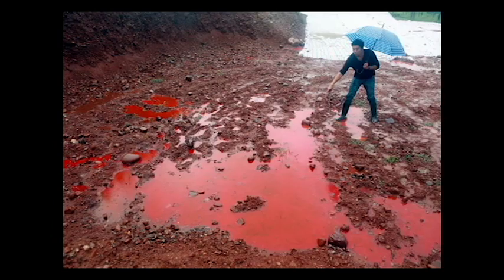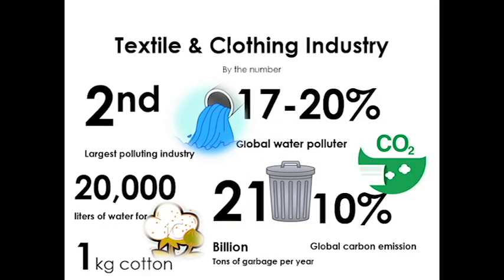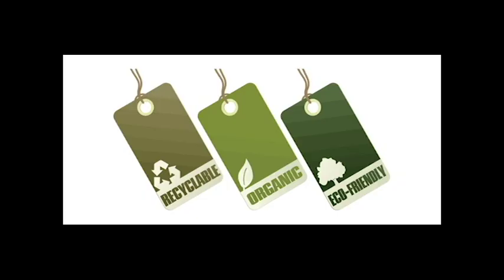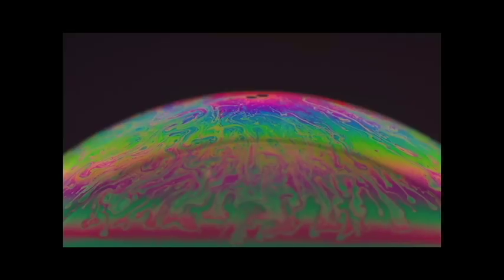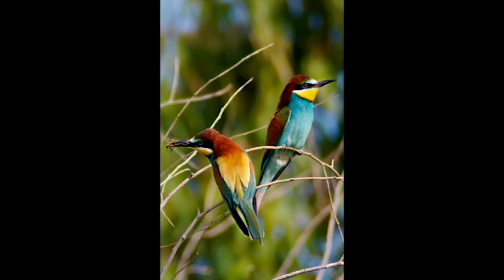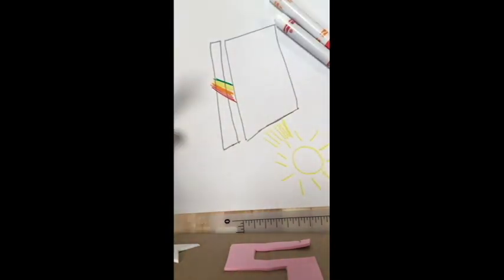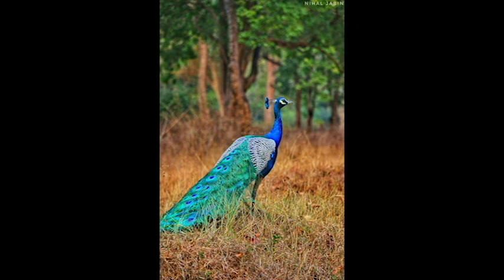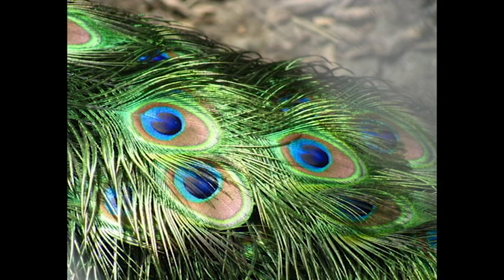Structured Textile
Image and Video Citations:
1) Stringer, Reuters. "To Dye For: Textile Processing's Global Impact". April, 2017.
2) Riverblue. "Dye Entering a River". November, 2017.
3) Textile Today. "Figure 1: Infograph Showing the Impact of textile and Clothing Industry". July 29, 2017.
5) Stavenga, D.G. (2017). "Functional Optics'. Journal of the Royal Society Inface
6) Remake. "Your Sustainable Fashion Glossary"
7) Leach, Andrew. "How Birds Make Colorful Feathers". 2015.
8) Videezy. "Bubble Refraction."
9) Casado, Raul. "European Bee-Eater". January 2, 2017.
8) Viatour, Luc. Macaw in Flight. 2009.
9 My own video
10) Jabin, Nihal. "Peacock". January 27, 2018
11) Sindhu, Jatin. "Peacock Plumage". March 17, 2015.
12) Duarte, Alexander. "Peacock Feathers Closeup". May 31, 2008.
13) Protean. "Peacock Feathers Under a Microscope". Imgur. March 29, 2016.
14) Videezy. "Close Up of Lady Holding Her Laundry Basket".
15) Videezy. "Factory Emissions".
16) Videezy. "Shopper Looking at Clothes on Rail".
17) Videezy. "Group Business Explain Discussions on Financial Charts".
18) Videezy. "Shopping Mall Time Lapse".